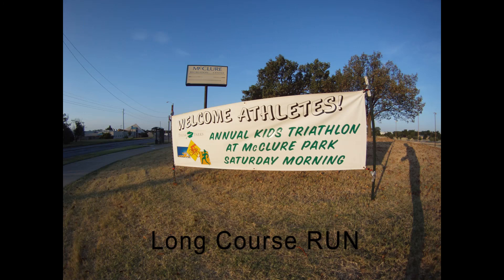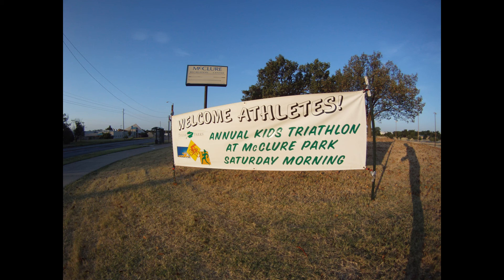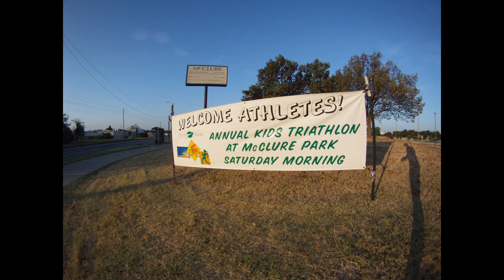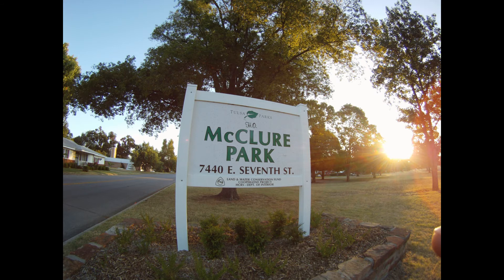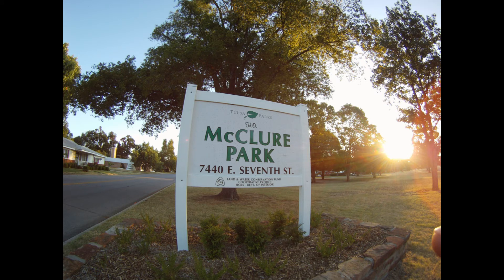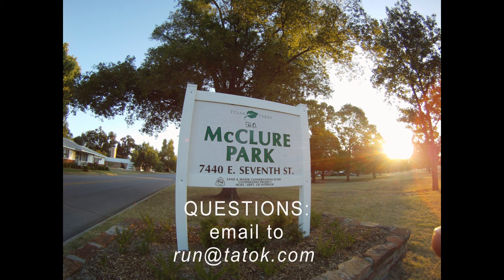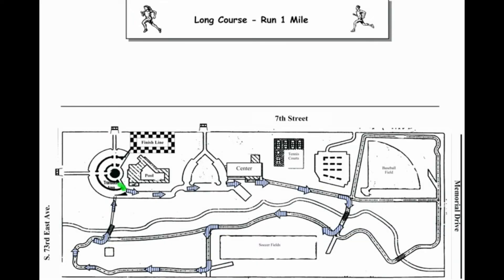2011 Tulsa Parks Kids Triathlon--Long Run Course